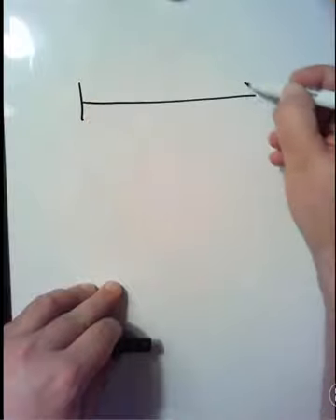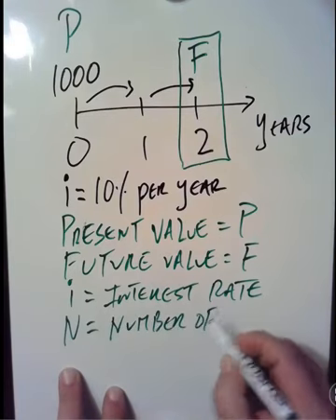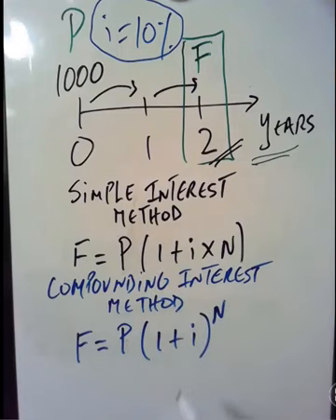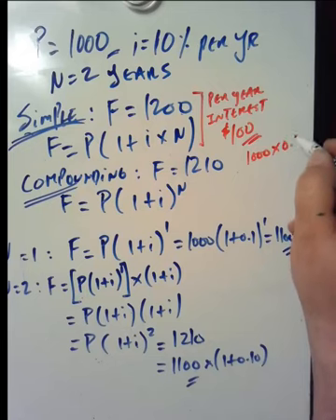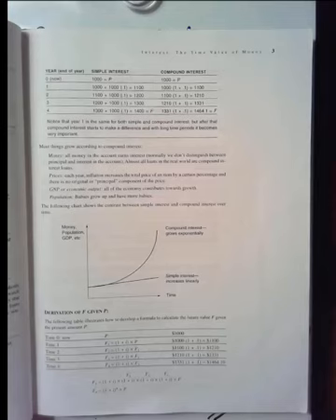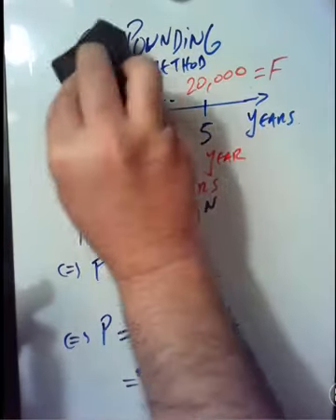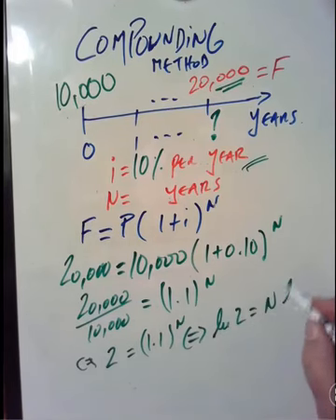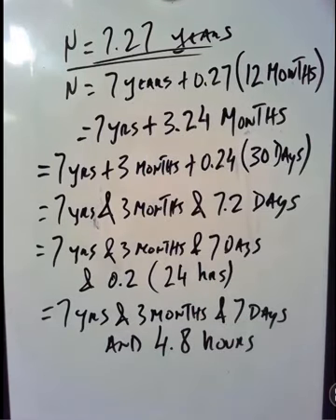EC3400 chapter 1 Part 1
Covers textbook's Chapter 1 (p. 1 - 6): timeline, simple vs. compounding interest, and solving for P, F, N, and i under compounding interest, plus a brief example on how to interpret N.